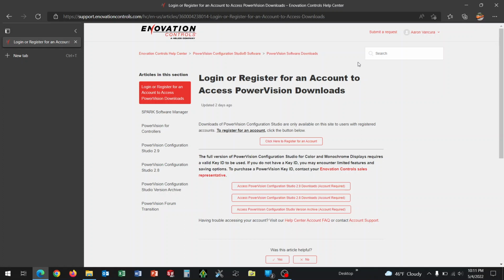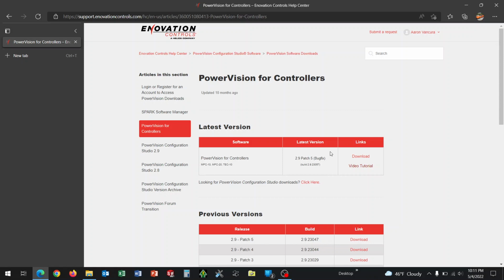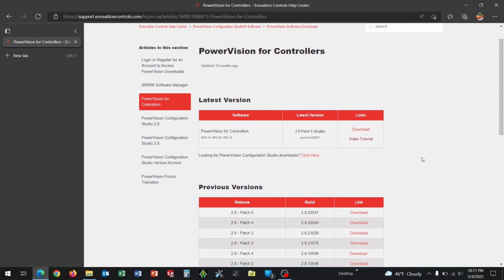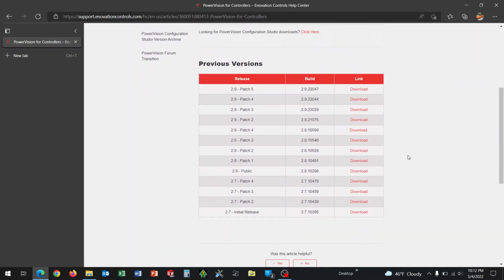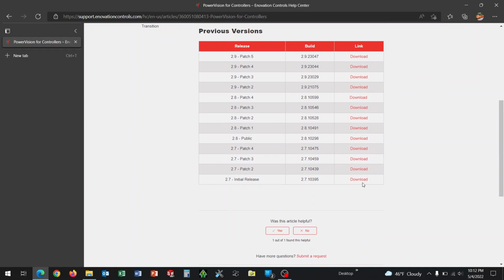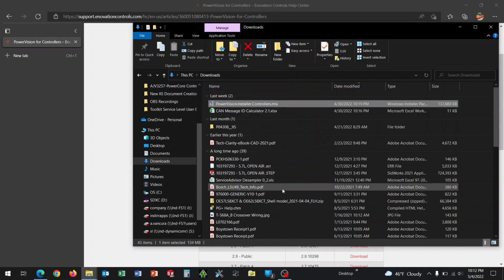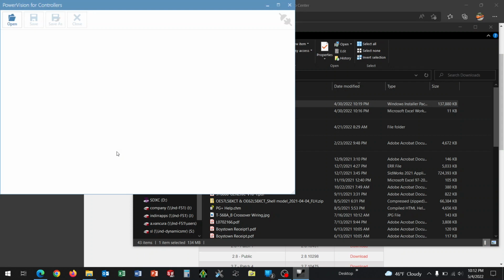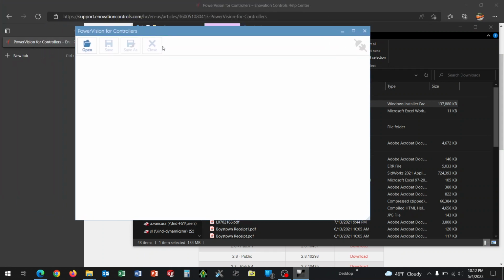Download and Install PowerVision for Controllers Software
This is a short video on how to download and install the PowerVision for Controllers software for use with the PowerCore series of controllers from Enovation Controls. Timestamps are as follows:
0:00 Start
0:10 Navigate to website
1:36 Install Software
2:12 End